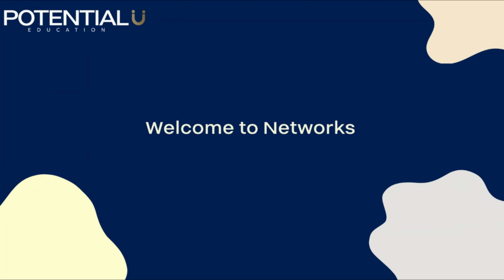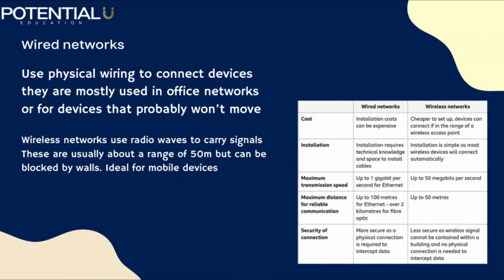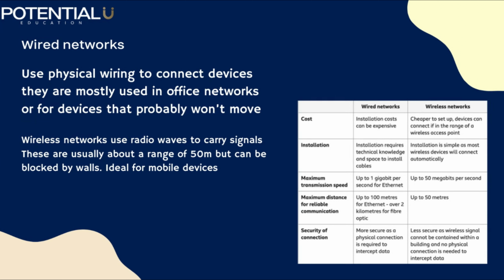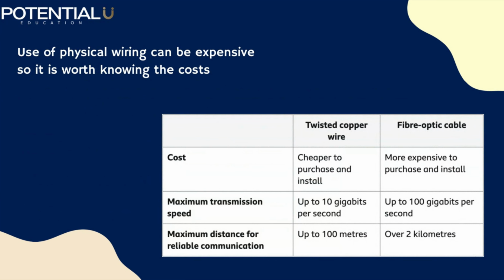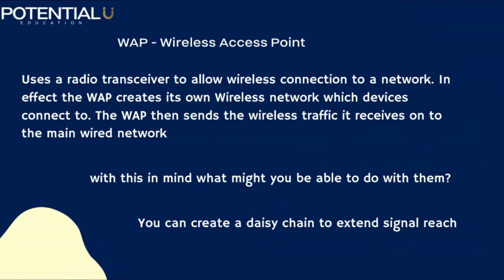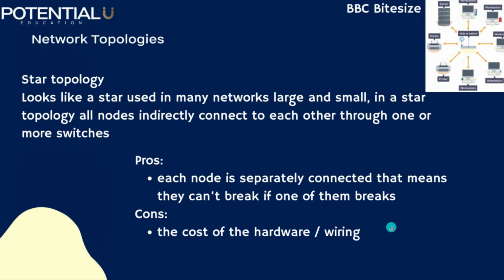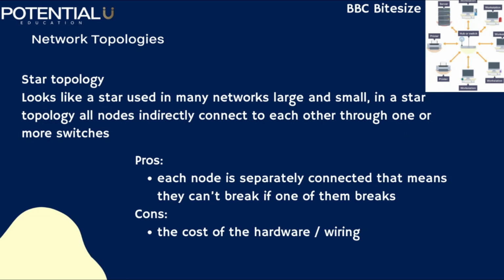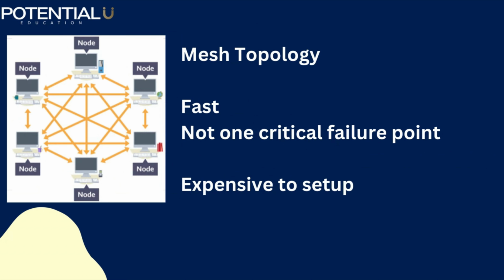GCSE Computer Science: Welcome to Networks | Learn with Alex | PotentialU Education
In this video, Alex introduces you to the world of Networks — a core topic in the GCSE Computer Science syllabus. You’ll explore what computer networks are, the different types (LAN, WAN), and what you need to know for your GCSE exams.

Whether you’re new to the topic or revising for your exams, this video will help you build a solid understanding of the key concepts in a clear, engaging way.

🌐 FREE Quiz & Downloadable Worksheet Available

The difference between LANs and WANs

Key components of a network (routers, switches, servers, etc.)

Benefits and risks of networks

Real-world examples and exam tips

🎓 At PotentialU Education, our mission is to empower students by breaking down complex topics into simple, meaningful lessons. We’re here to help you build confidence and succeed in your GCSEs and beyond.

📝 Top Tips:

Pause and take notes

Try the free quiz to check your understanding